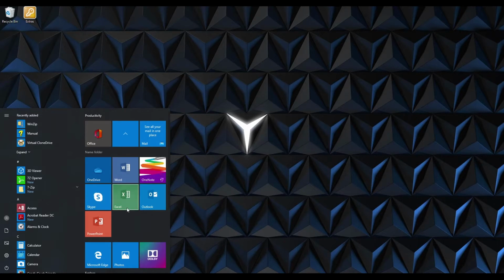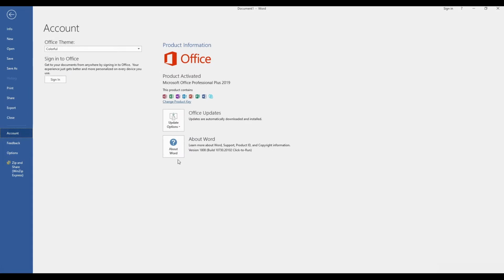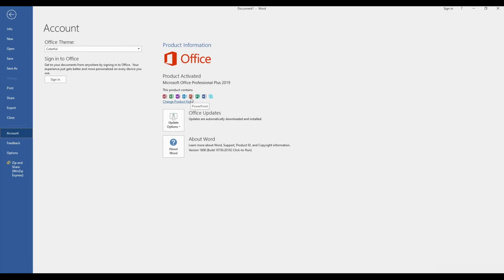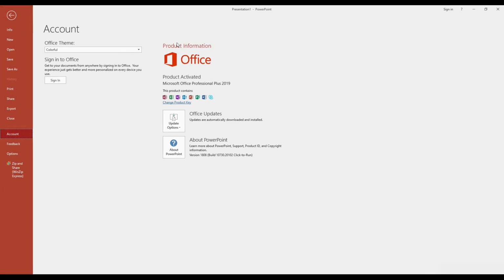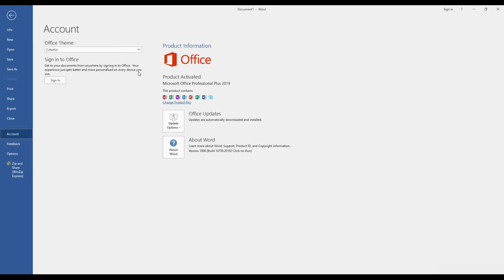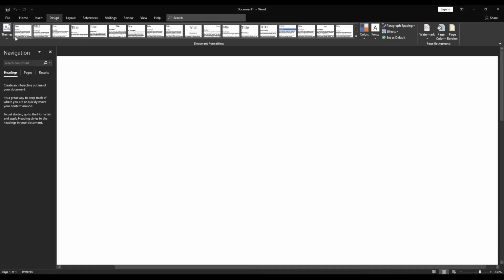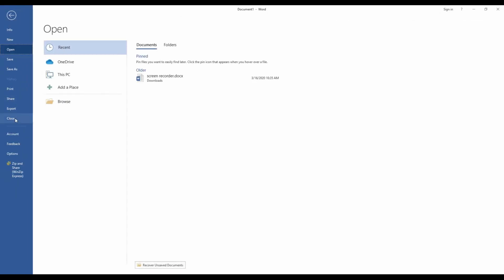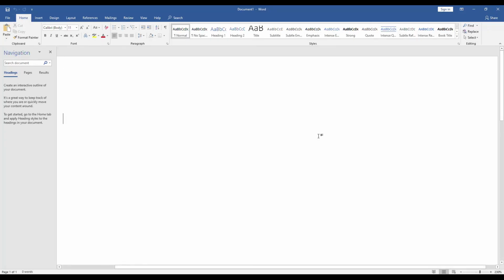Introduction to Microsoft Office 2019 for beginners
introduction to Microsoft Office